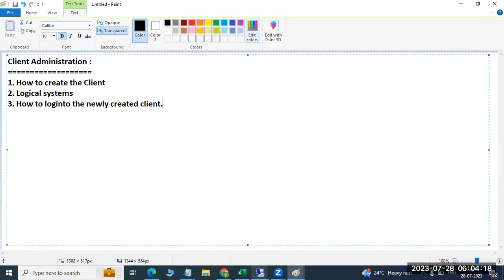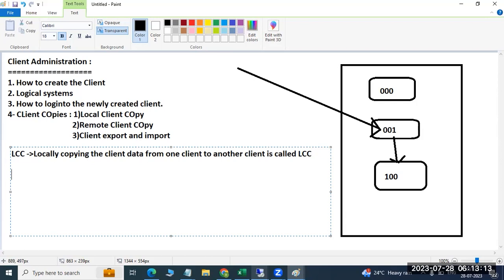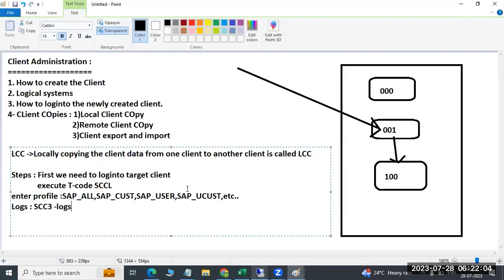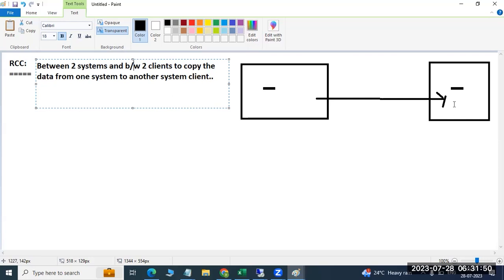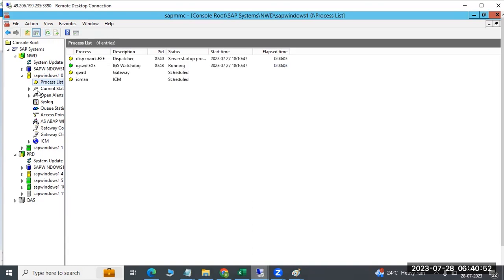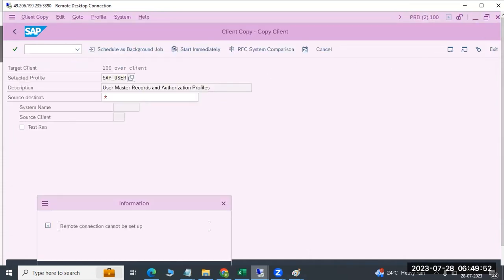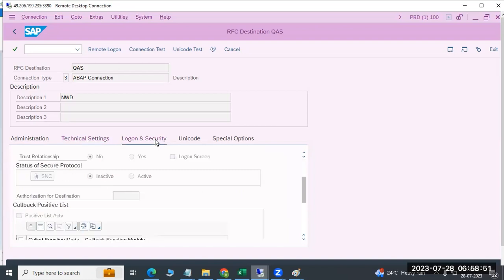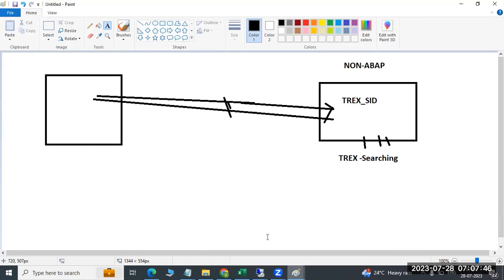SAP - LOCAL&REMOTE CLIENT COPY and RFC ADMINISTRATIOn